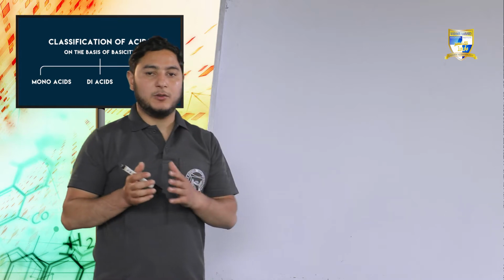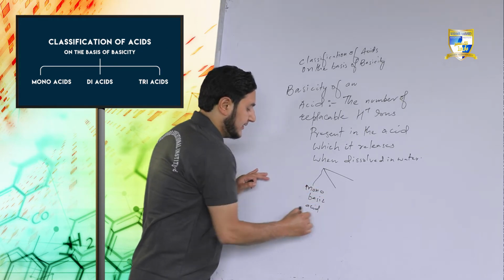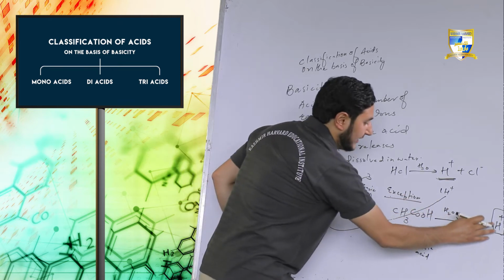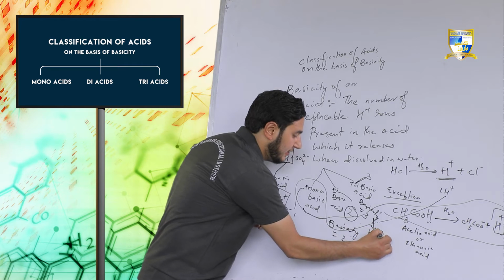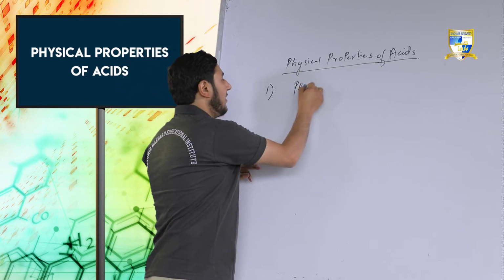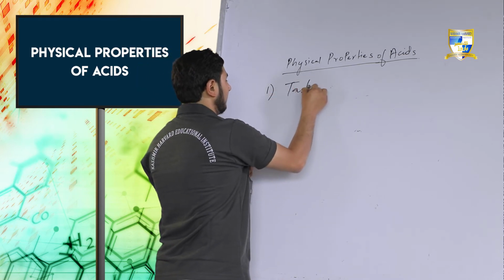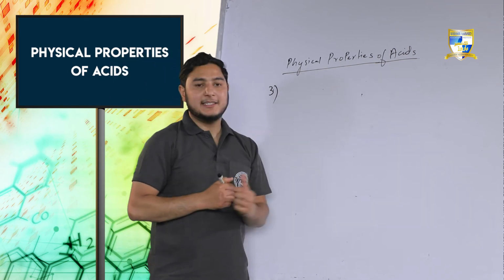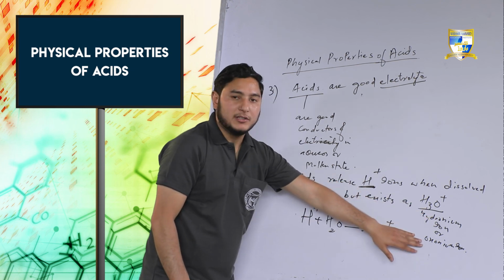Acids, Bases and Salts | Lecture 4| Class 10th | Chemistry.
Lecture 4 delivered by Mr.  Haris Jeelani, Chemistry teacher at Kashmir Harvard EducationaI Institute.

★ Important Links ★

👍Liked?